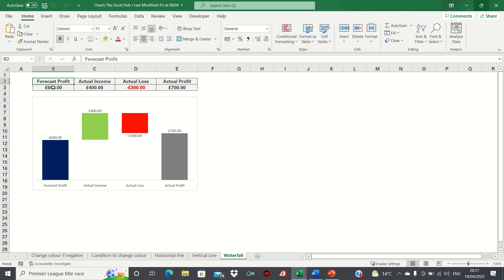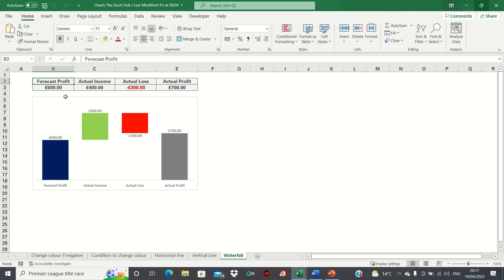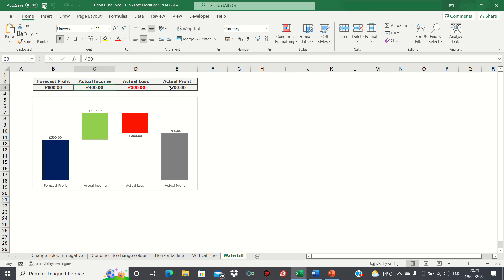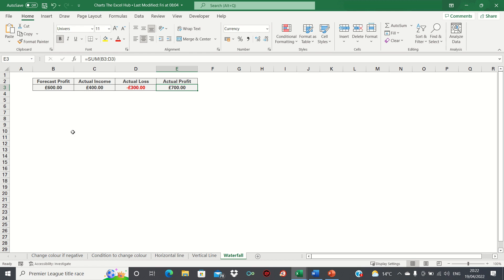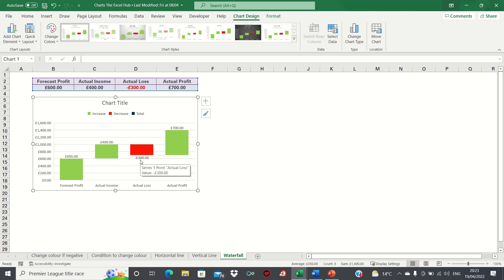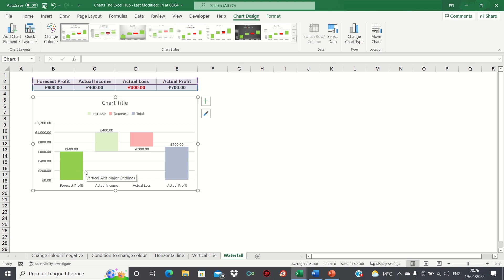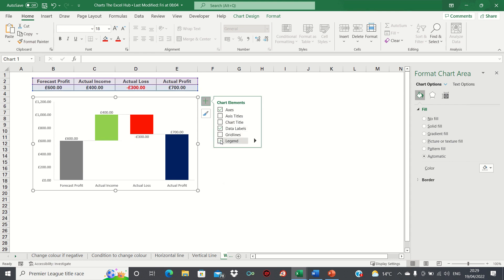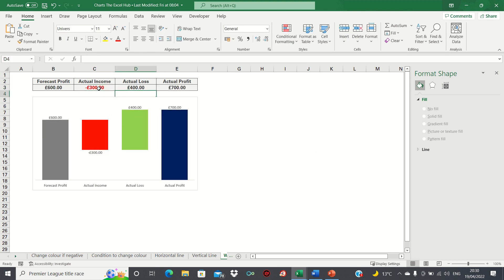Create A Waterfall Chart In Excel - The Excel Hub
We cover how to create a waterfall chart using the built in functionality in Excel. A waterfall chart shows how an initial value is affected by a series of values and how this in turn affects the final value. In our example, we have a company’s forecast profit which we can compare with the actual figures. We have the actual income and actual loss which in turns feeds into the actual profit. It’s worth noting that here actual income means the quantity by which income exceeded the forecast income and loss is the amount by which actual loss differed from forecast loss. Actual profit is therefore simply forecast profit + actual income + actual loss.

Overview: (0:00)
Create Waterfall Chart: (1:52)
Make Chart Meaningful: (2:40)